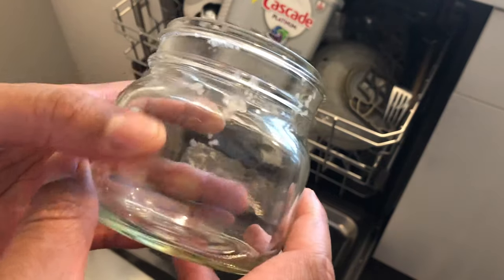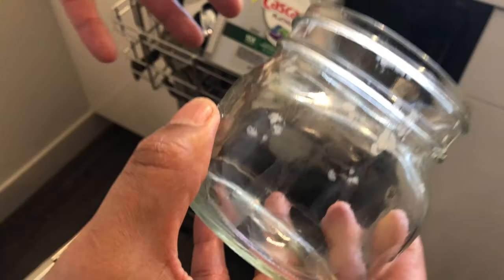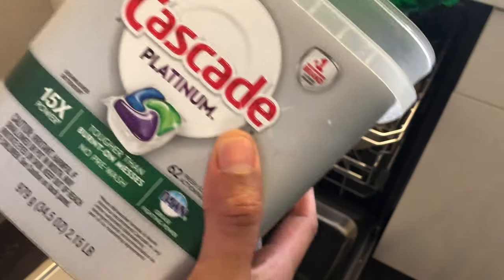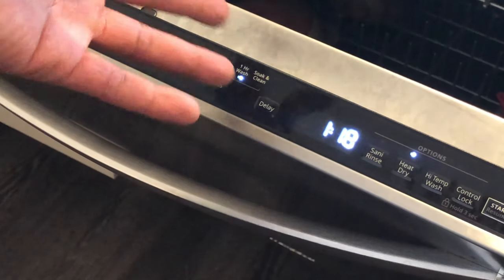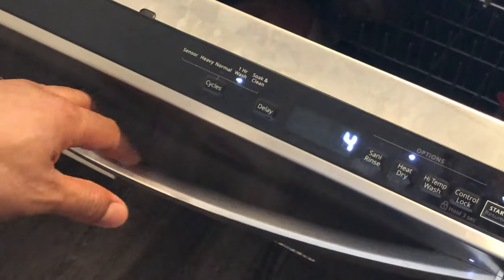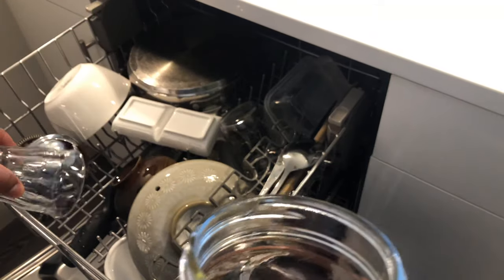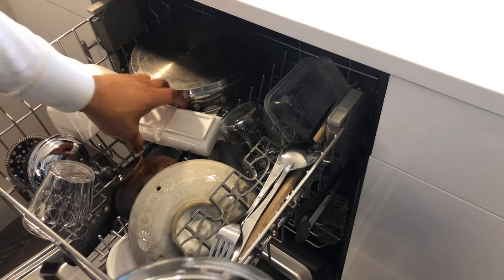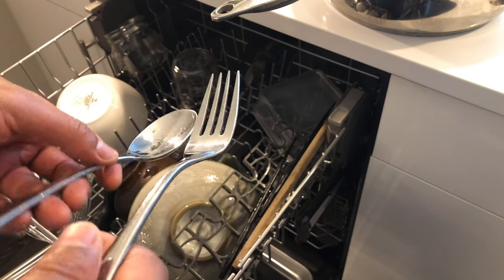Cascade Platinum Detergent Test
Testing Cascade Cascade Platinum Detergent for performance in a dishwasher